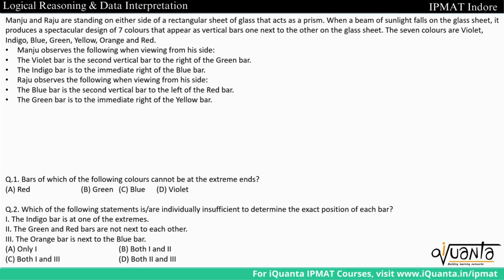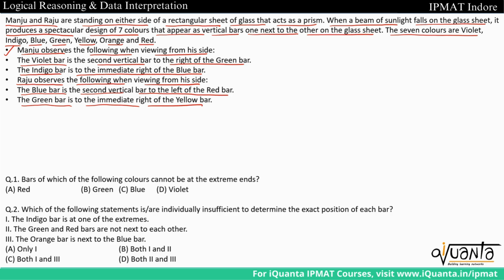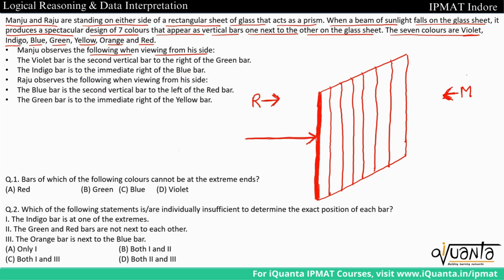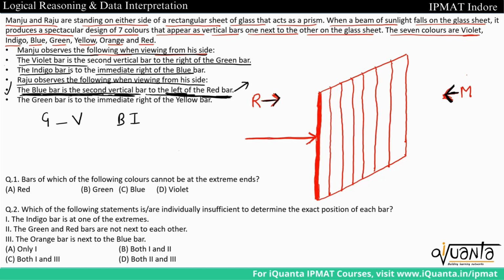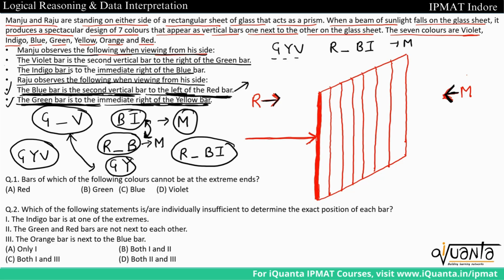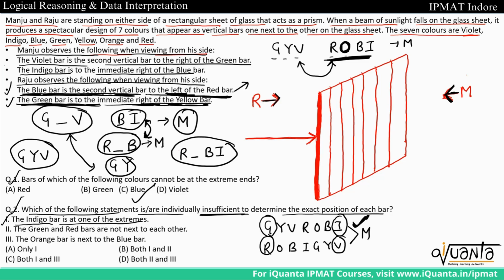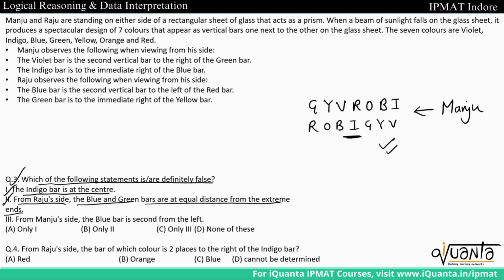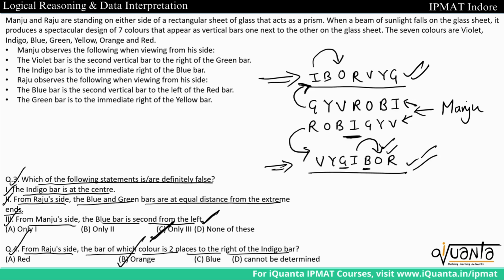IPMAT Logical Reasoning (Linear Arrangement) | SET 15